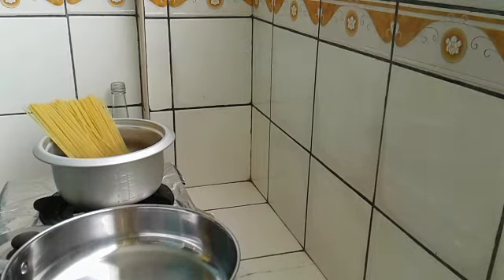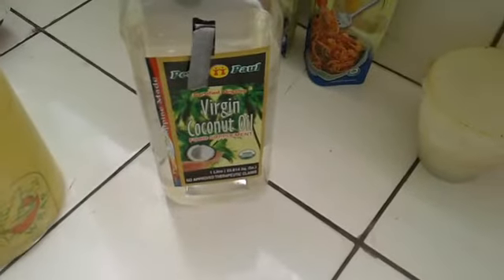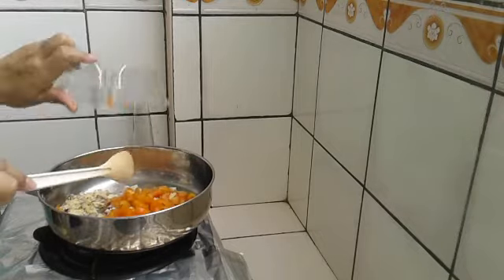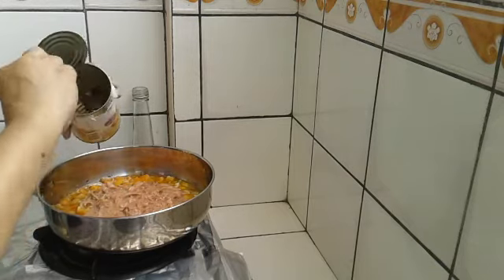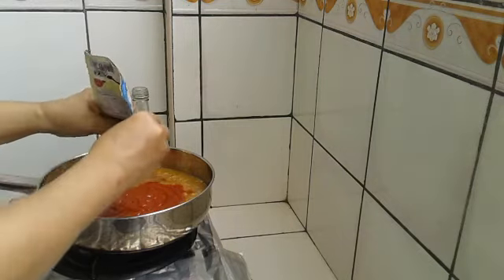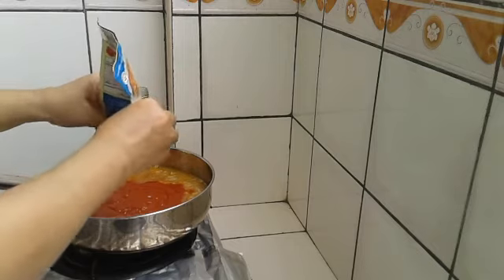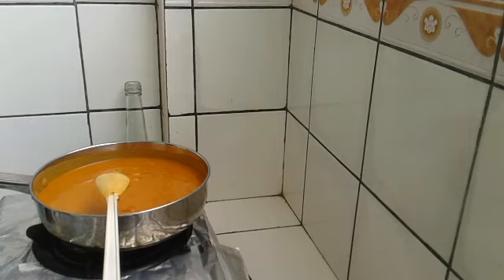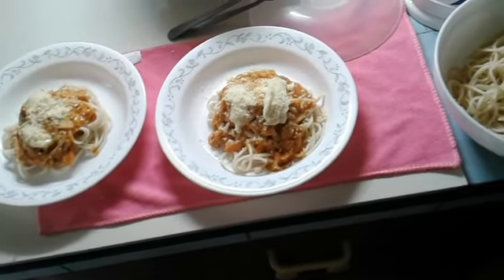Spaghetti my style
Hello, It's me Emma just showing what we had last Sunday for lunch and dinner.